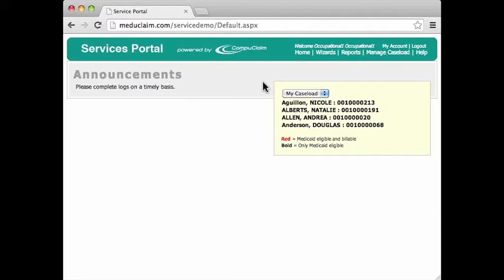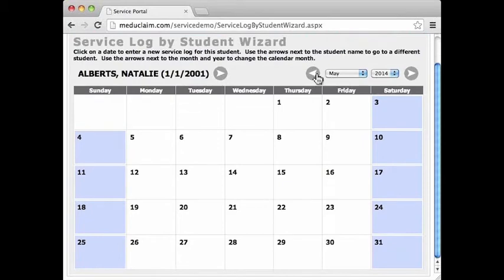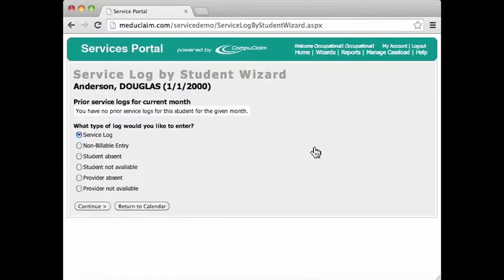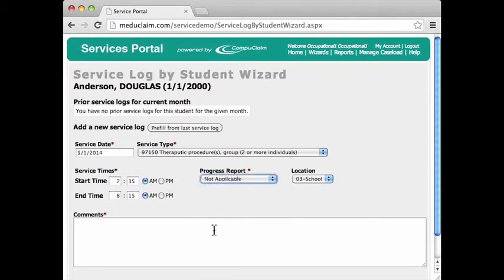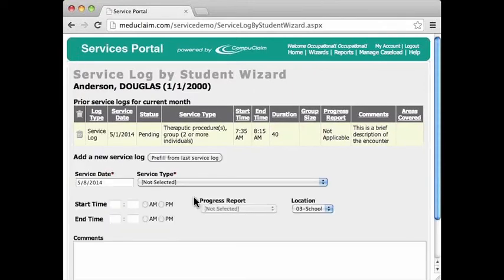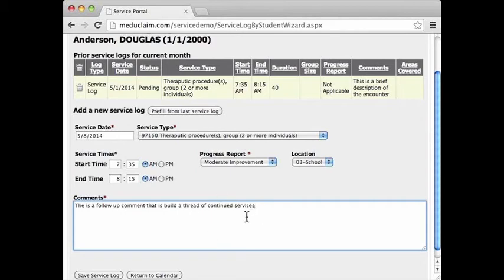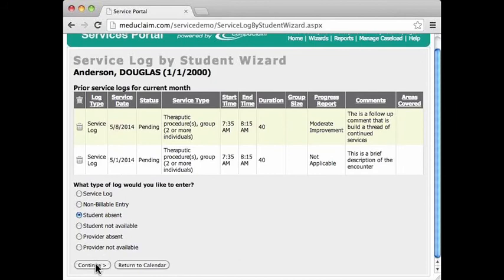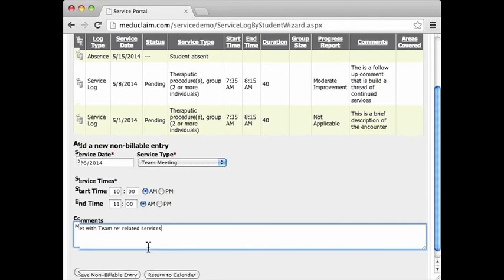GB Medicaid: Entering Services